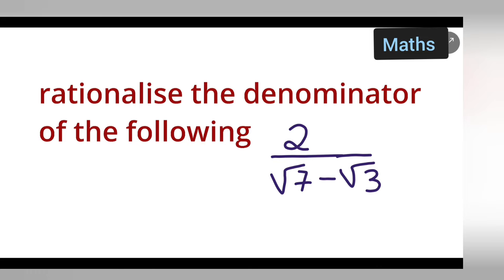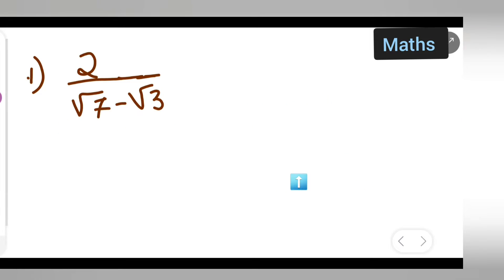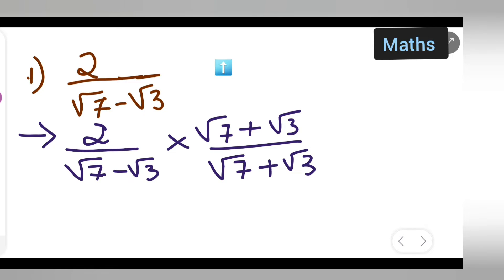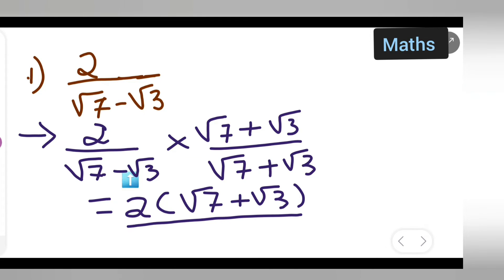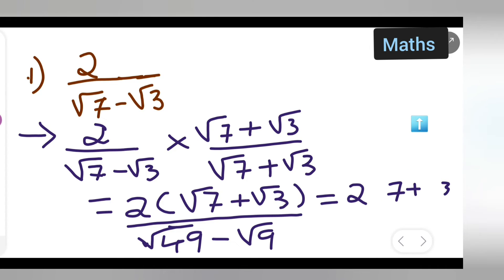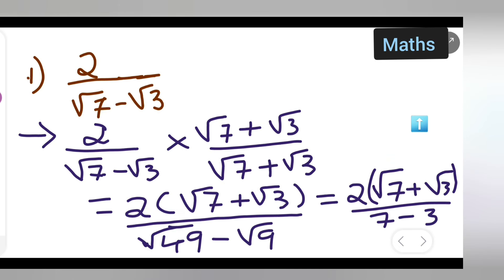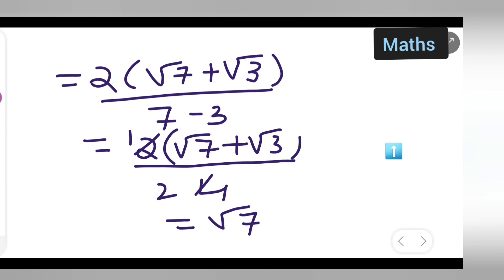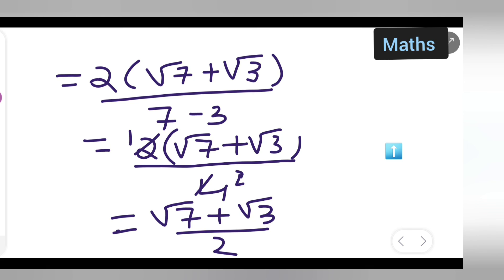rationalise the denominator of the following 2/root 7 - root 3